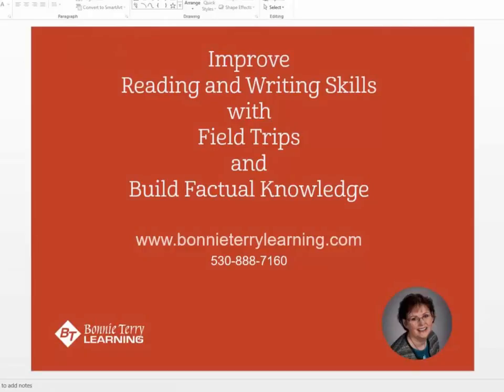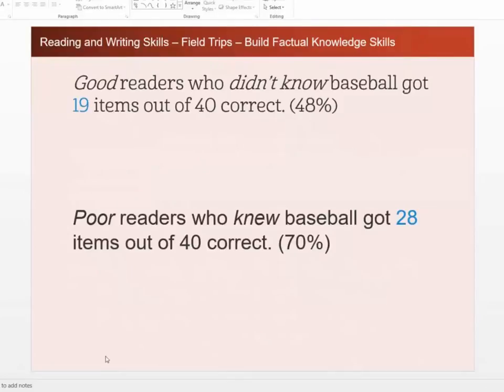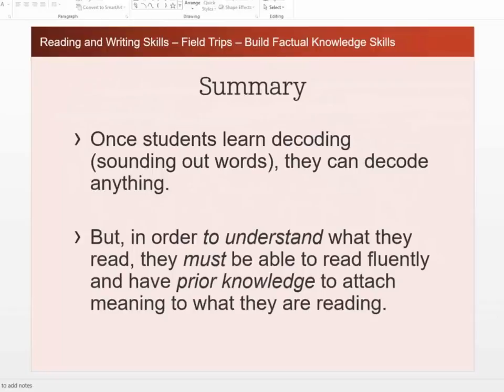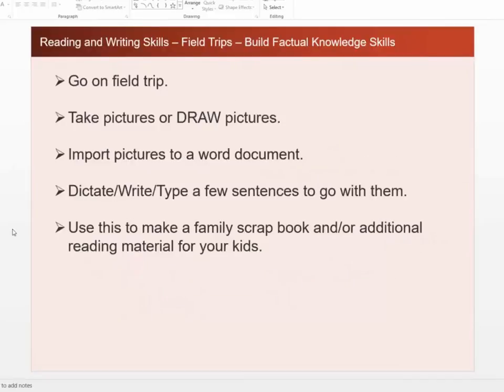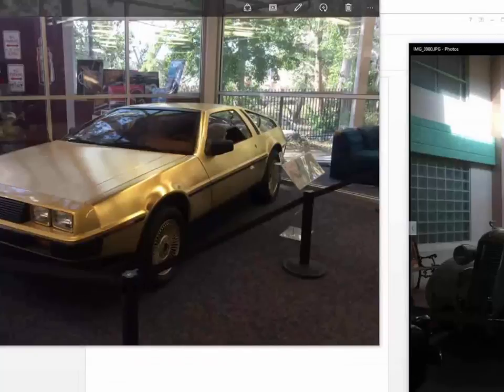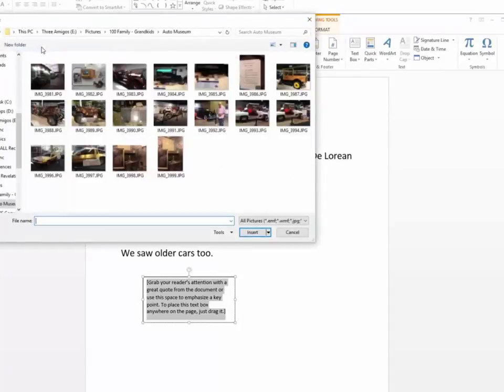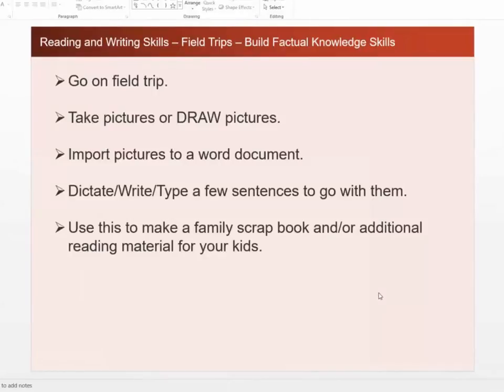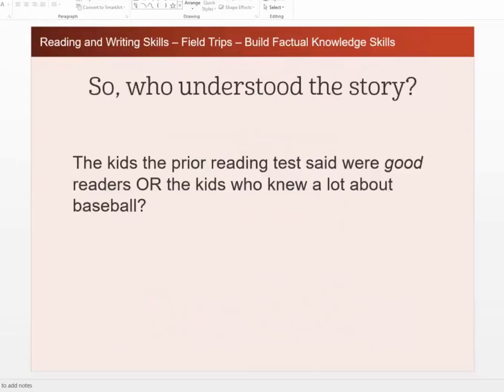Improve Reading Comprehension Activity for Dyslexia, ADHD, Learning Disabilities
In this introductory reading comprehension lesson you will learn how background knowledge impacts comprehension and then how to improve background knowledge which then improves reading comprehension skills with a fun family activity. Improve comprehension with ease. Here are strategies for teaching your child with learning and attention issues reading. for improving reading comprehension skills. Improve your reading comprehension and improve your performance in class and on tests